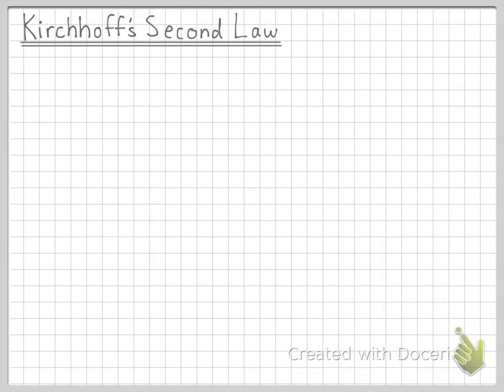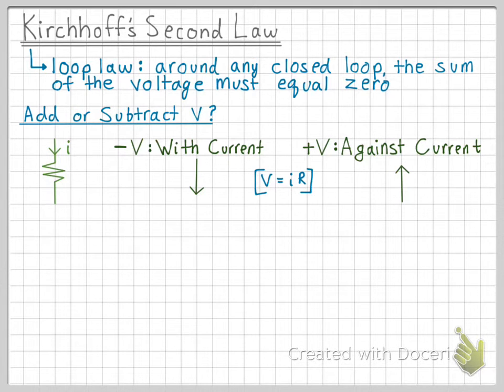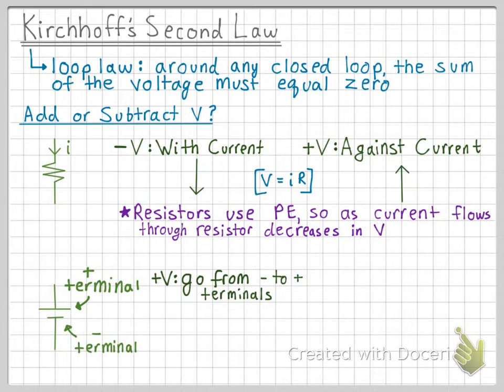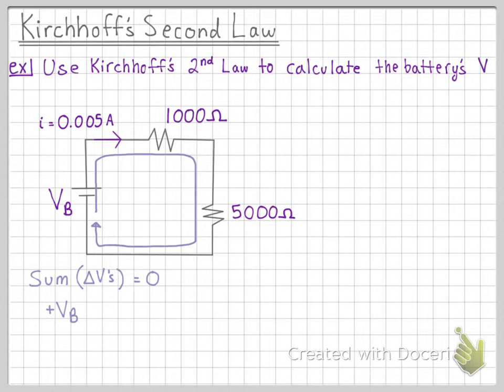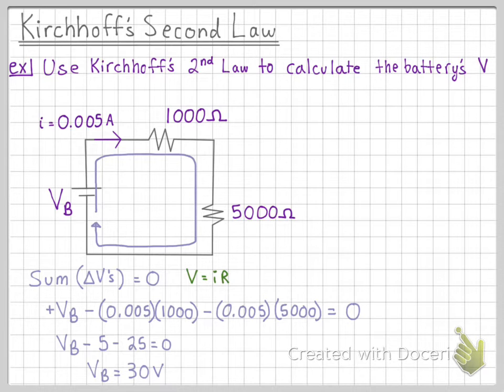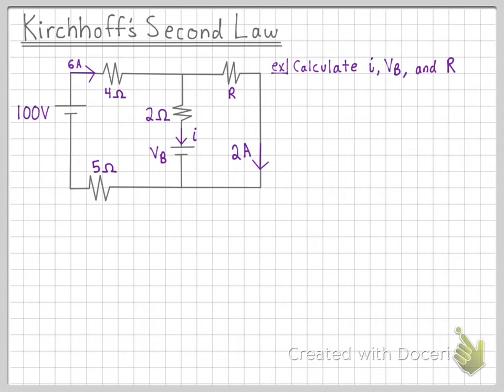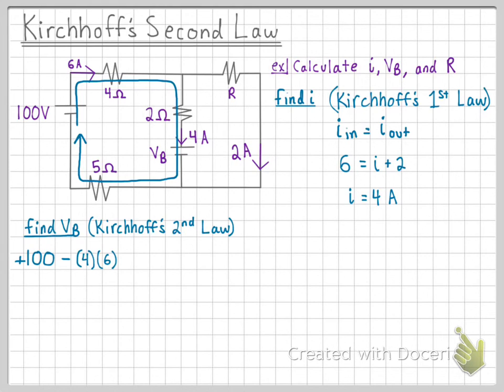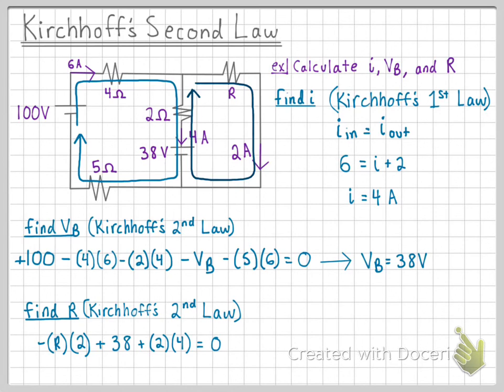Kirchhoff's Second Law